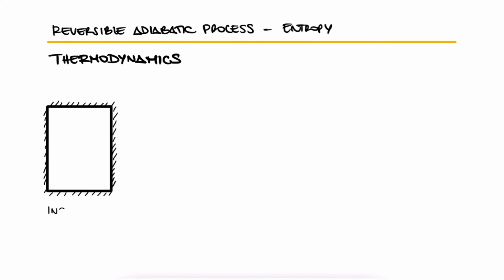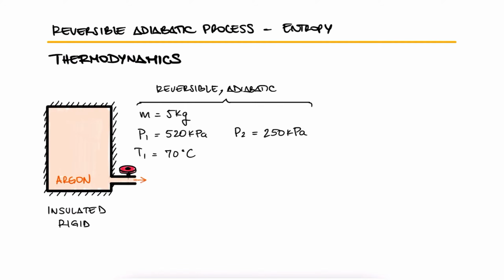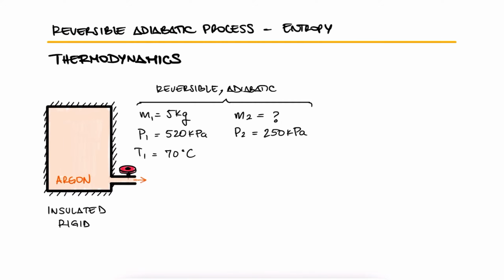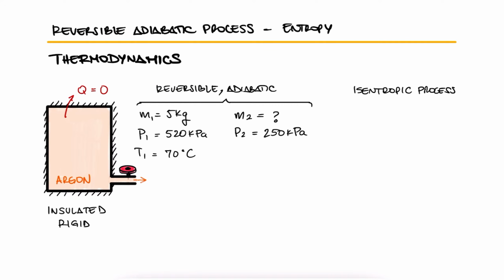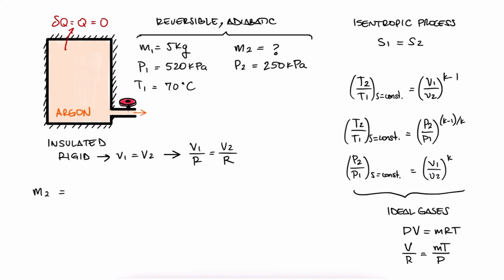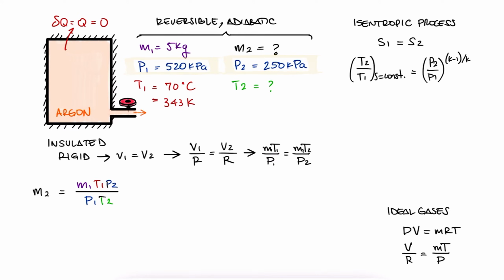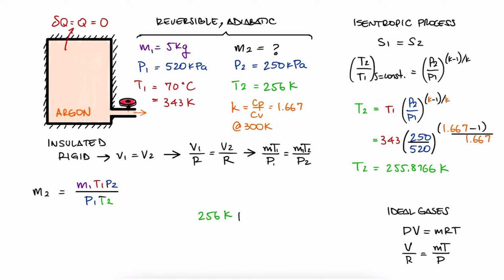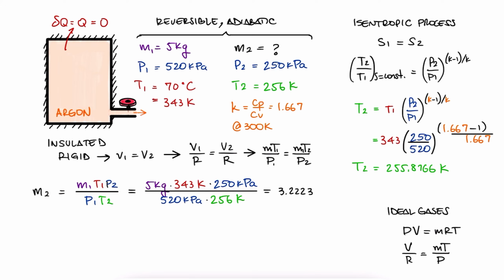Reversible, Adiabatic Process - ISENTROPIC process in 3 Minutes!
Reference Entropy
Relative Pressure
Relative Specific Volume
Specific Heats
T-ds Relations

Next Lecture:
25
coming soon

Other Thermodynamics Lectures:

24. Reference Entropy and Specific Heats:
25.